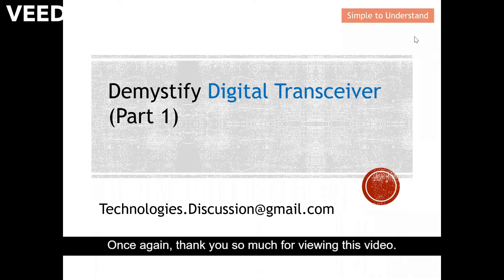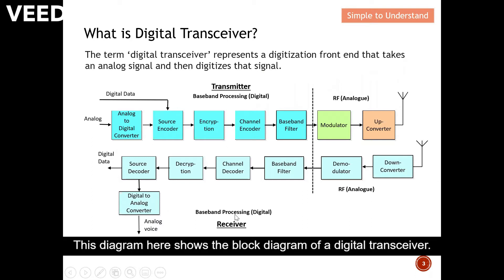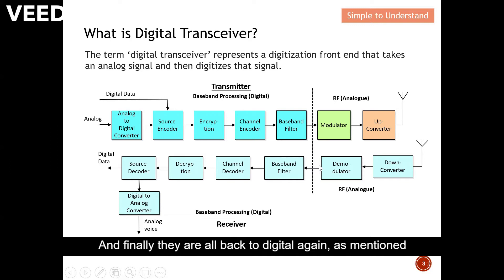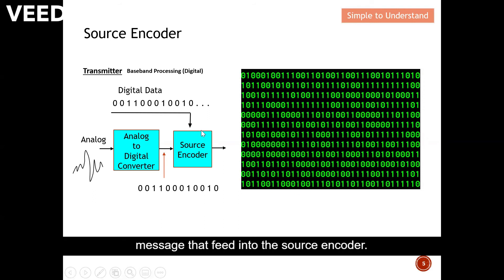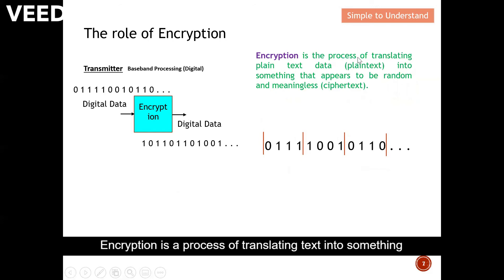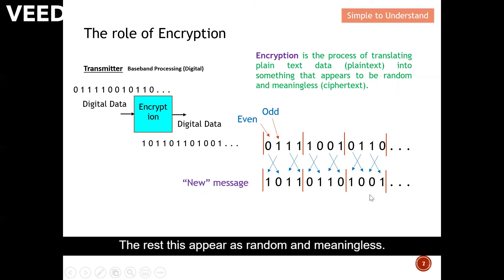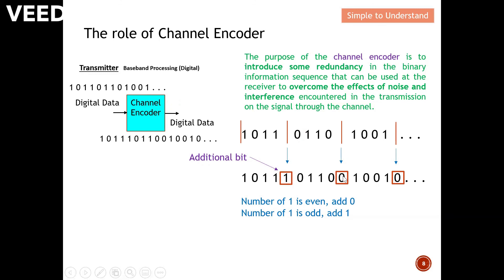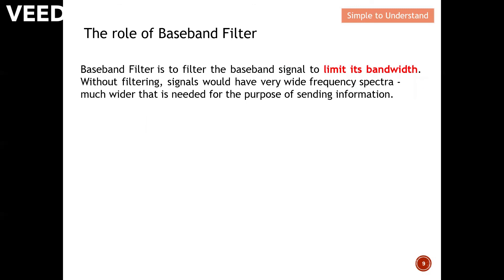Digital Transceiver Block Diagram: Roles of ADC, Source & Channel Encoder, Encryption & Up Converter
Digital Transceiver playlist. Watch these video to understand more on Digital Transceiver.

Explain the term Transceiver, which is Transmitter plus Receiver
Explain and understand the block diagram that makes up the digital transceiver.

Understand the role of 1) Analog to digital convertor (A to D convector), 2) Source Encoder, 3) Encryption, 4) Channel Encoder and 5) BaseBand Filter.